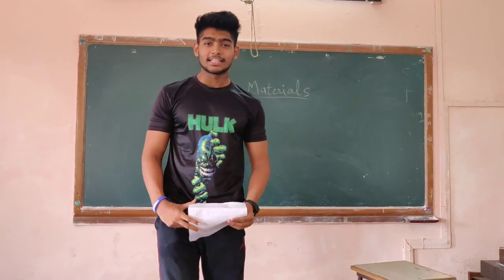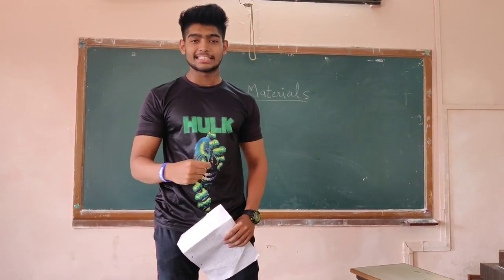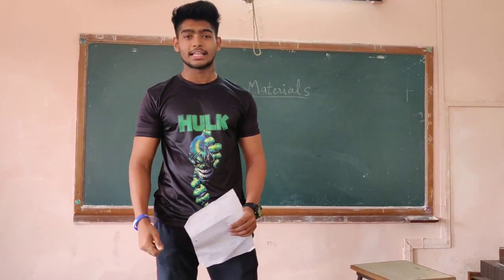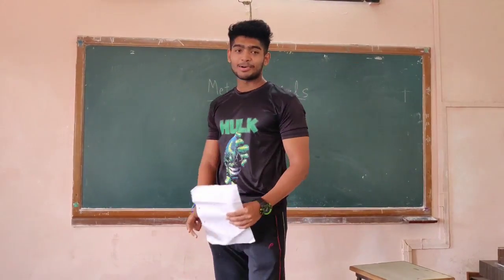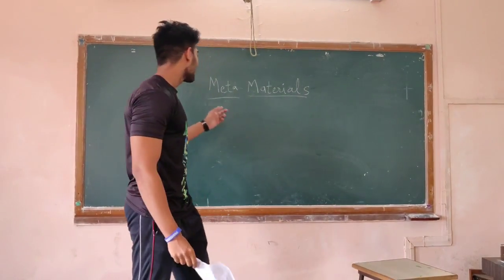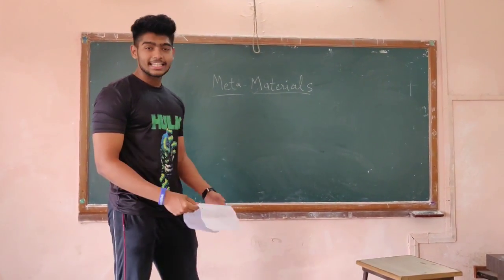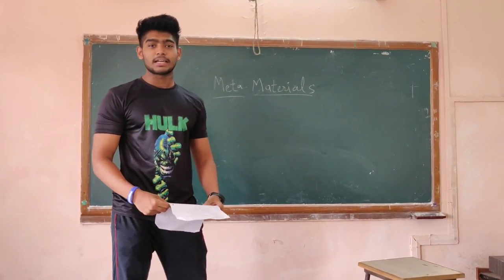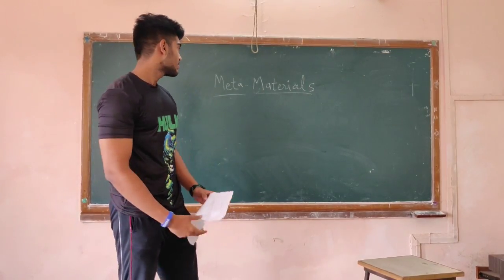Aatreya Sawant/ Meta materials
Meta materials